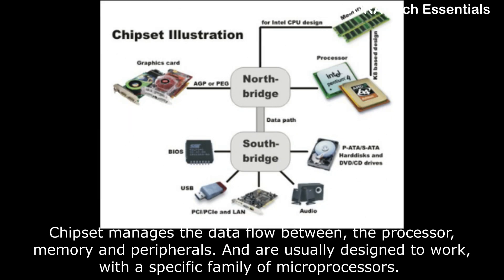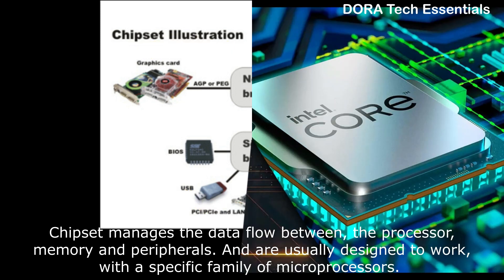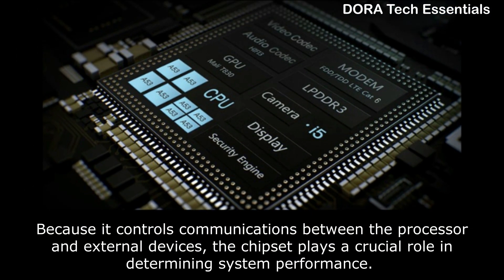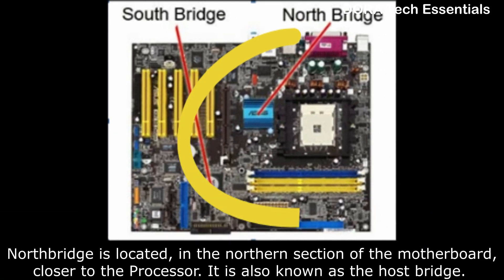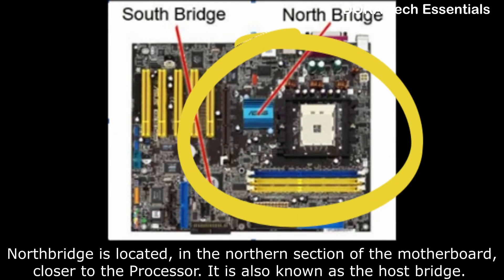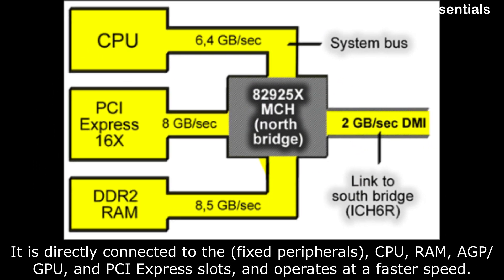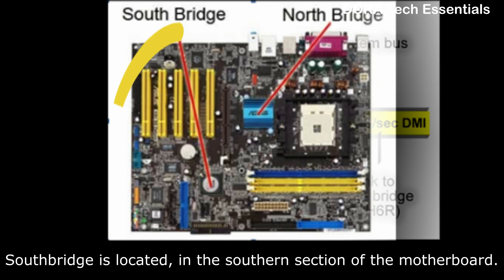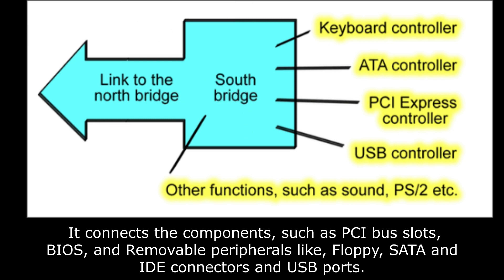Computer Chip-set (Basics)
North Bridge vs South Bridge and their Importance